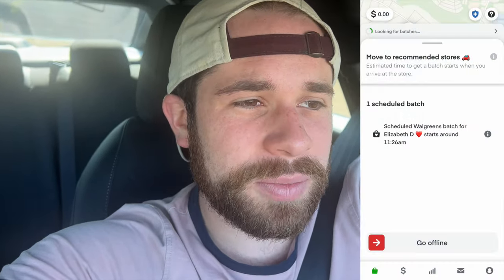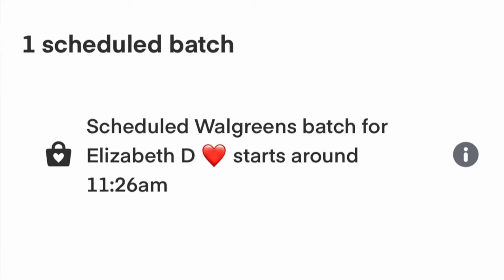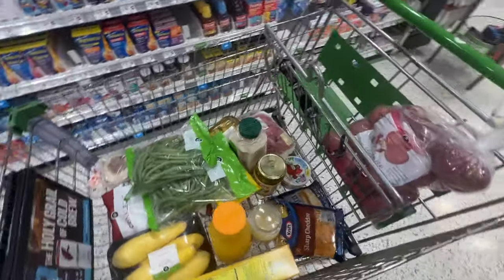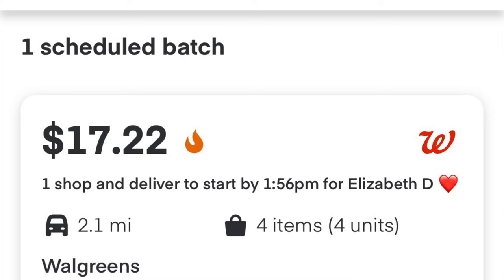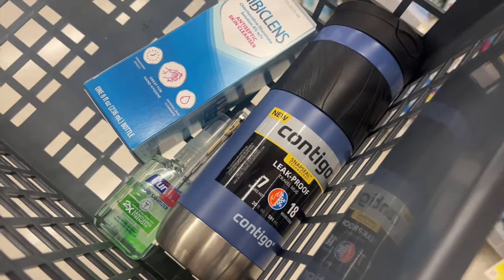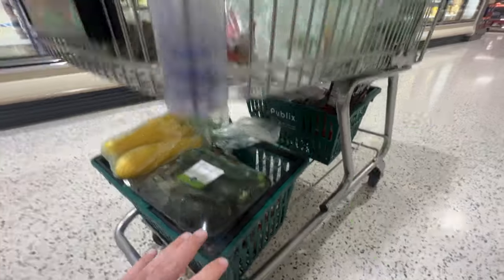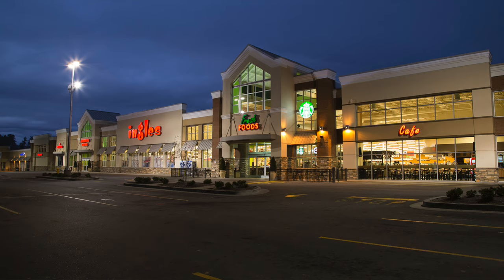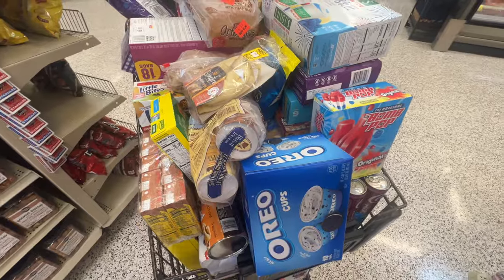I got my 1ST FAVORITE Instacart order and I'm disappointed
That's right people... I got my first favorite shopper batch and it was not what I thought... Crazy day, wasn't even expecting to work much, but the orders kept coming in and I'm glad I was able to have a good day without even trying.

I hope you guys are killin' it! Let me know what y'all think about this Fav Shopper feature. Do you think is actually cool or not really? I have my doubts to be honest.